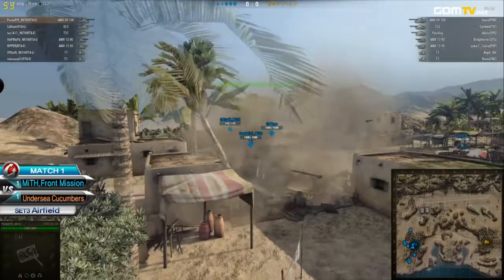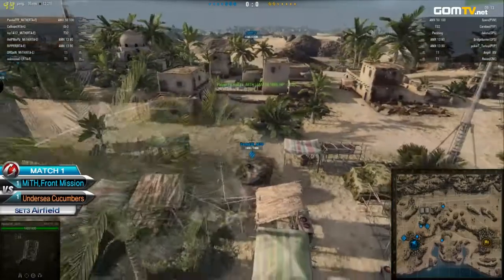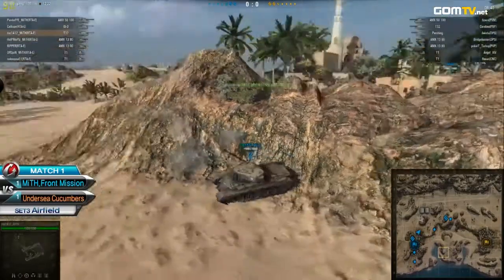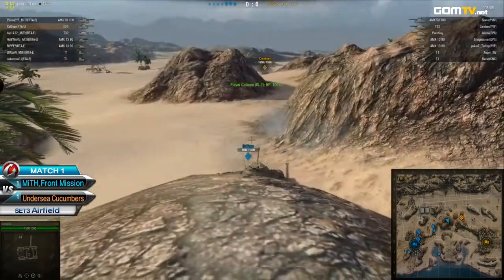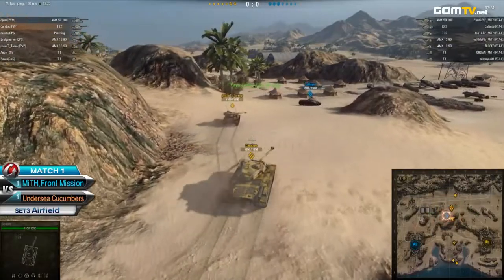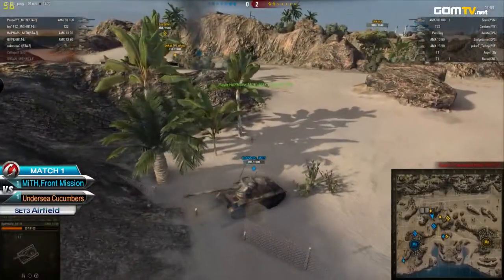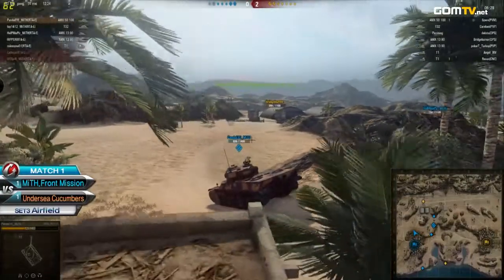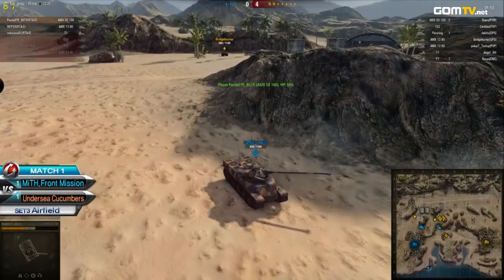[Week 4 - Ro 8 - Set 3] MiTH.Front Mission VS Undersea Cucumbers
TanksAsia Season 2 -- Regular Series
Week 4, Ro 8, Match 1
MiTH.Front Mission VS Undersea Cucumbers